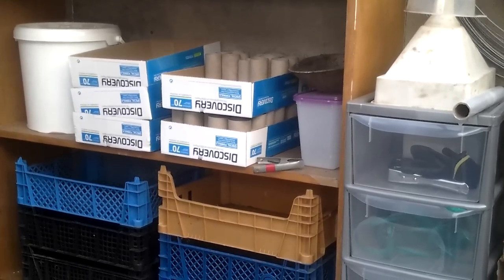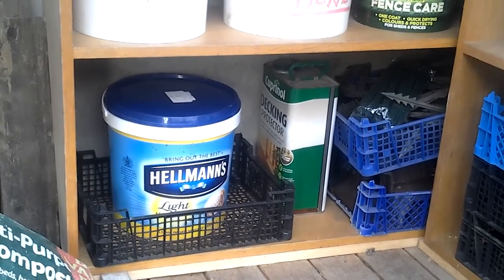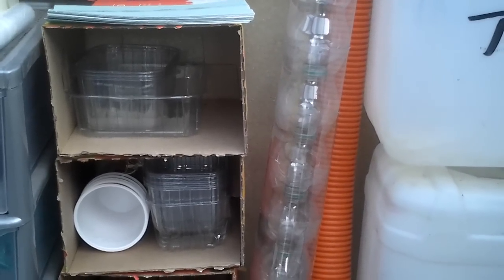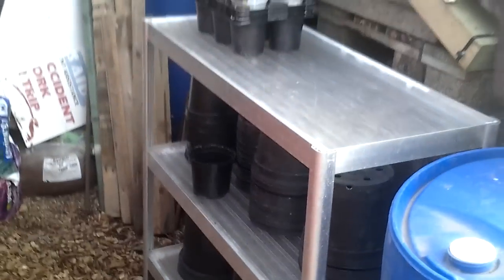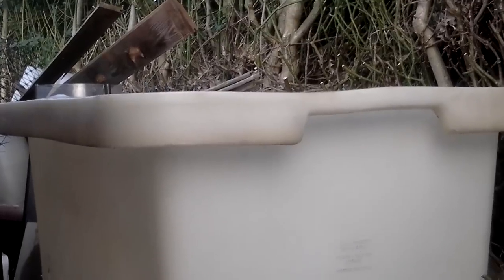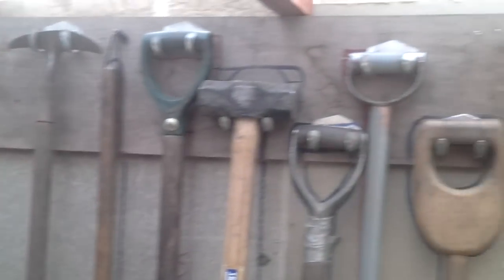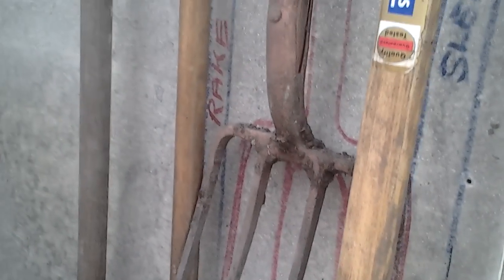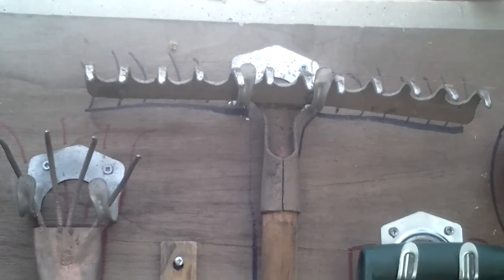Recycling and Weeding Plot 3 N / Warks ( 12 )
More useful finds from skips and my tips on weeding before this week's tour of my allotment.